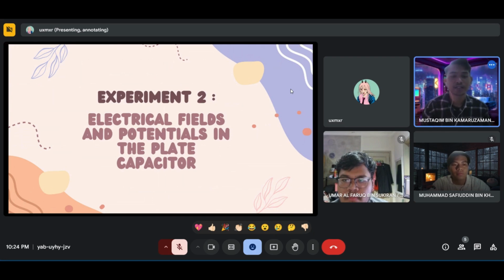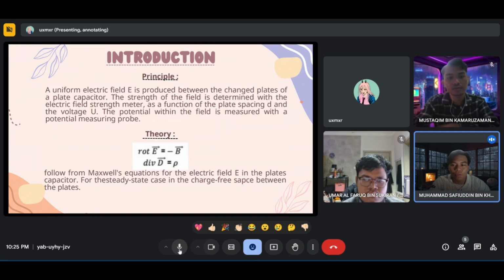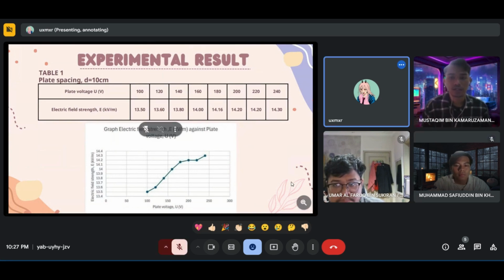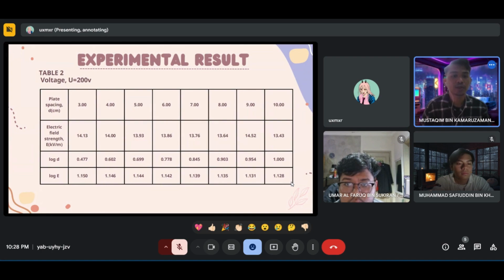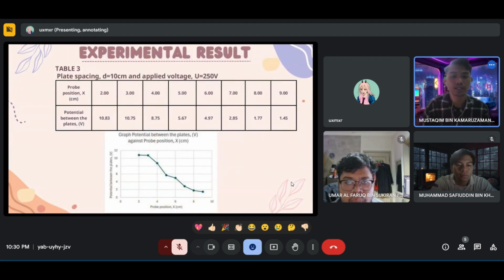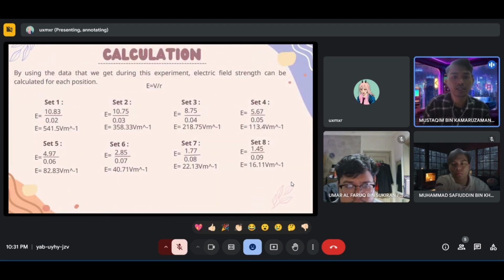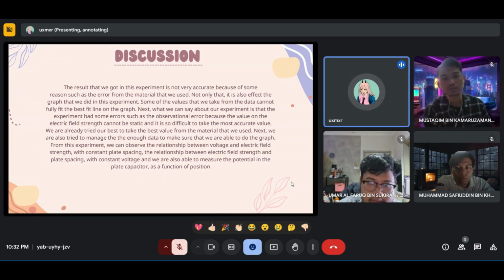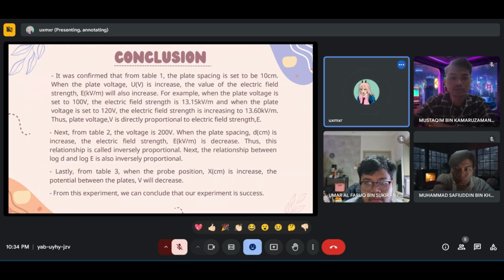PHY3902-1 LAB PRESENTATION (GROUP 5)